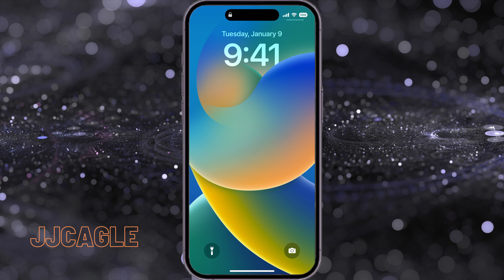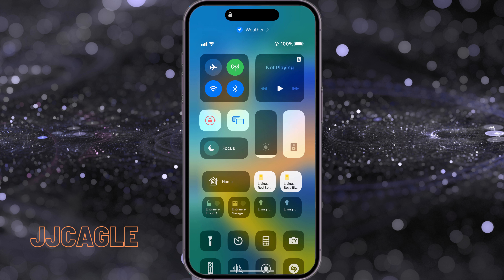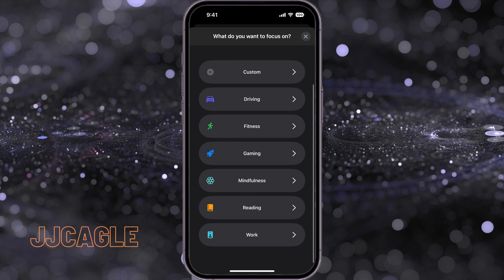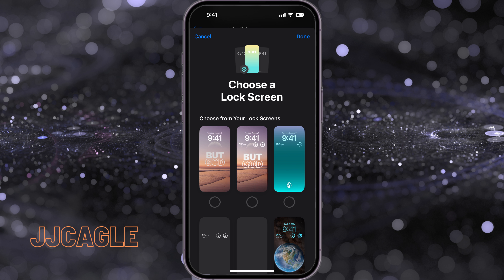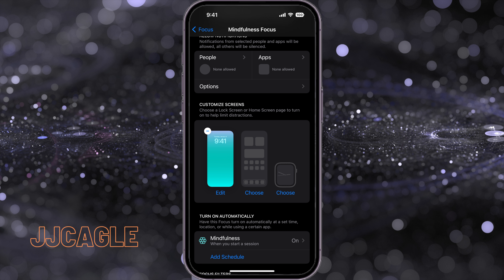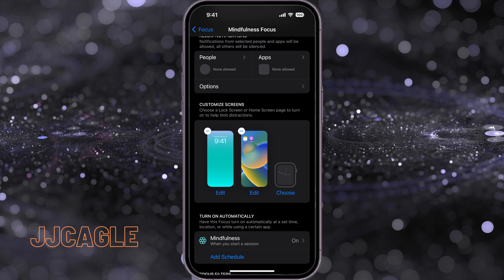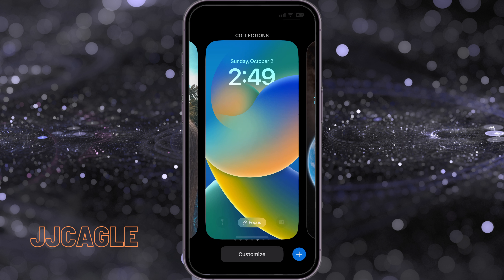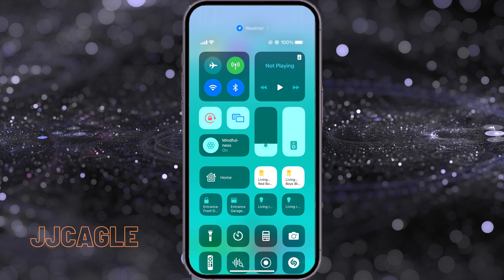Change Focus, Homepage, Wallpaper, and Lockscreen Automatically in iOS 16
Learn how to use the new Focus settings in iOS 16 to automatically change the Focus, homepage, wallpaper, and lockscreen!